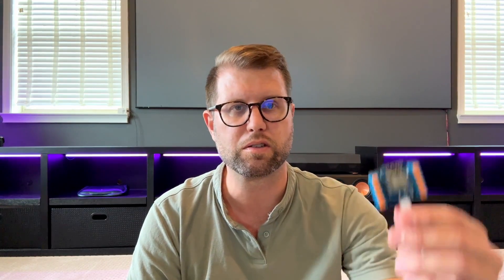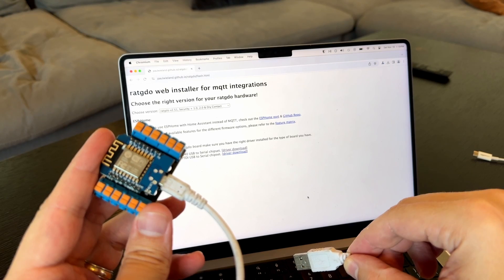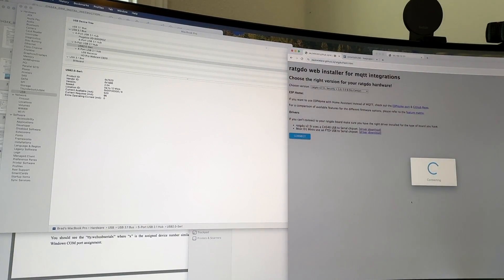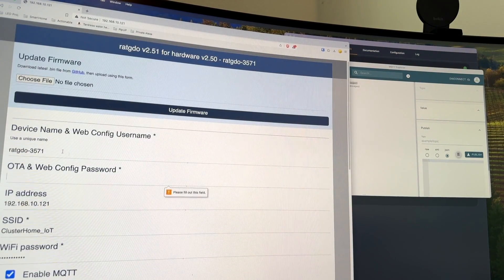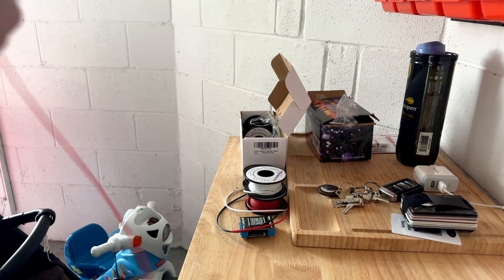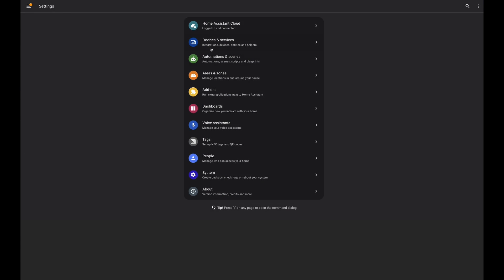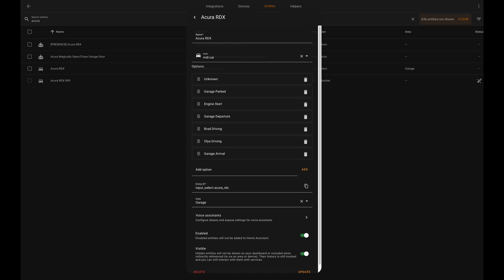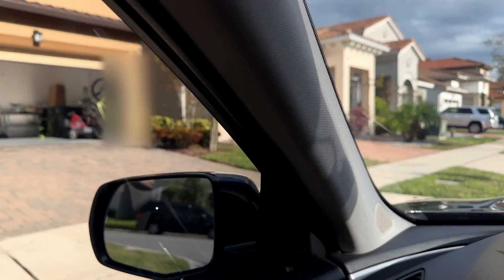Ratgdo + Home Assistant = Automatic Magic Garage Door Opener!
Automatically open your garage door when you drive up your driveway!  Install Ratdgo with Home Assistant and stop using Chamberlain/LiftMaster MyQ Garage Door Openers with their cloud.

for Smart Home Design and Installation with Advanced Voice Capabilities.

Chapters:
0:00 - Intro
1:16 - Purchasing Ratgdo
1:49 - Failing to flashing the Ratgdo firmware
3:26 - Use the right USB Cable & USB Hub
3:45 - Installing MacOS Drivers
5:32 - Successfully flashing Ratgdo firmware
6:12 - Connecting Ratgdo to Wifi
7:12 - Configuring Ratgdo to connect to MQTT & Home Assistant
9:45 - Connect Ratgdo to the Garage Door Opener
13:12 - Tracking your vehicle in Home Assistant to automatically open/close garage door
18:01 - Demoing the magic garage door that automatically open and closes